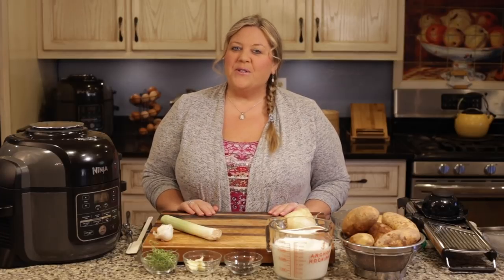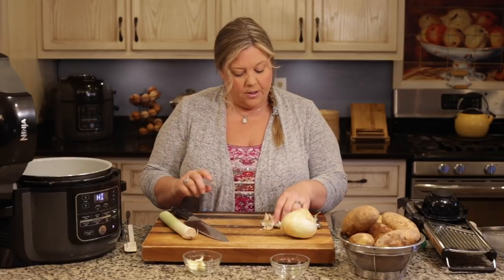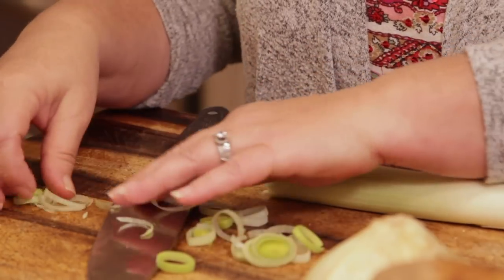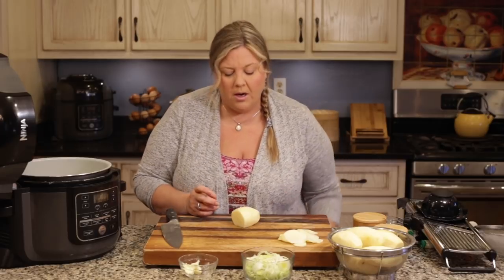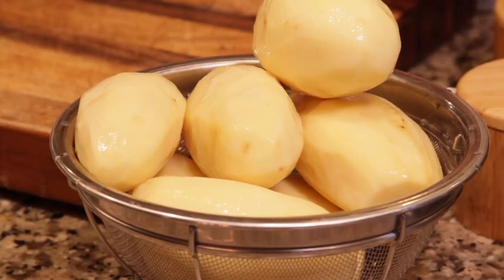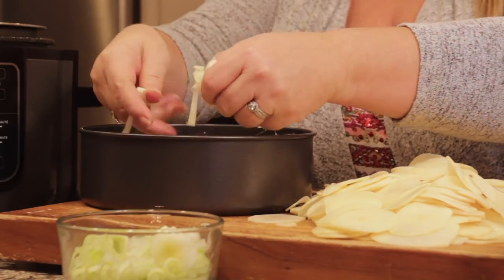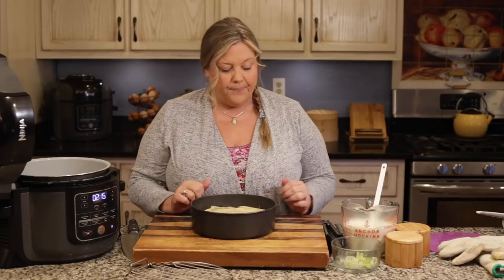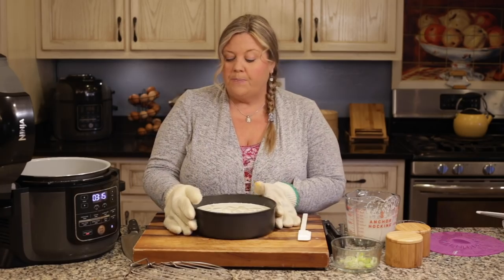Scalloped Potatoes in the Ninja Foodi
Say goodbye to undercooked potatoes! One of the biggest issues when cooking scalloped potatoes is getting the potatoes done without heating the cream to the point of separation. No more worries, this recipe makes it easy! 👇👇👇 CLICK FOR RECIPE & DETAILS 👇👇👇

You can find the written recipe on The Salted Pepper

Mandoline with cut resistant gloves

Silicone Covers

Ninja Foodi All Purpose baking pan